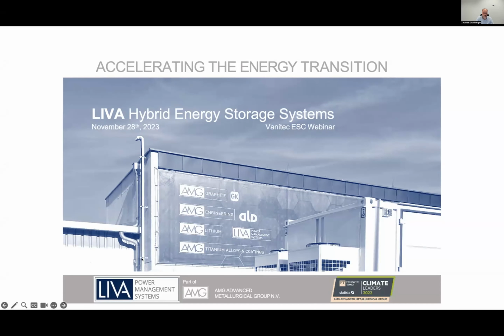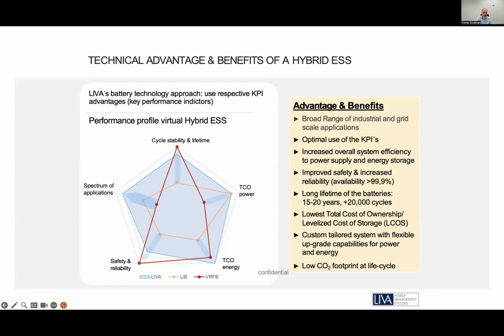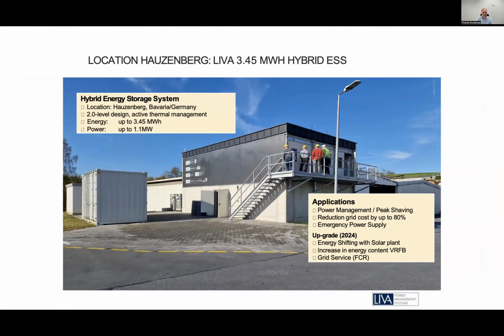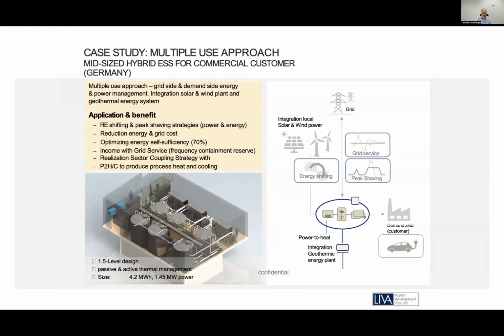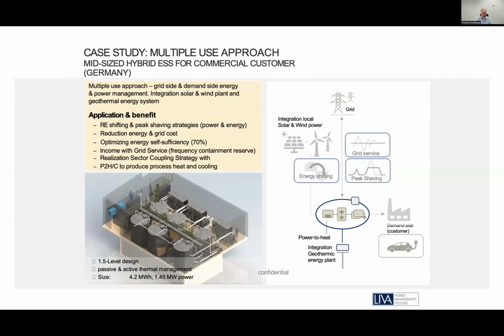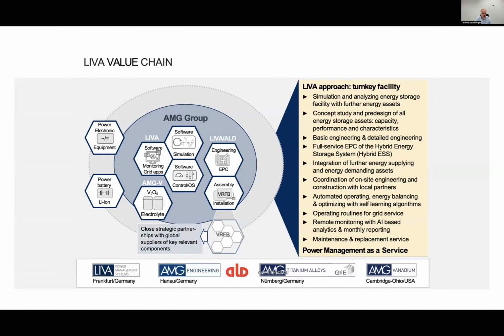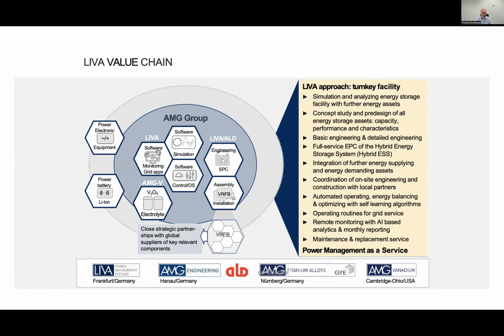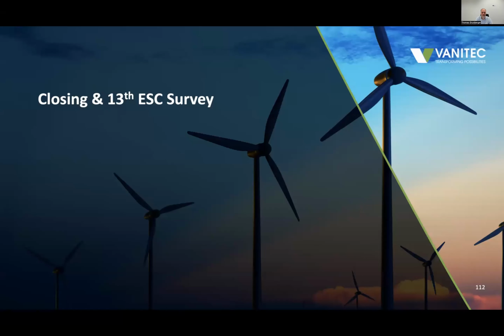AMG LIVA Project Update